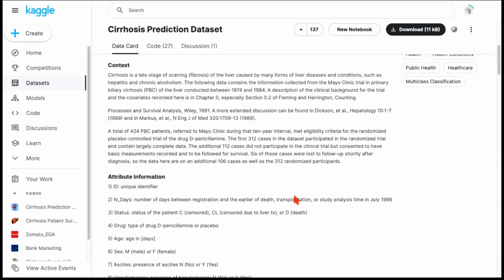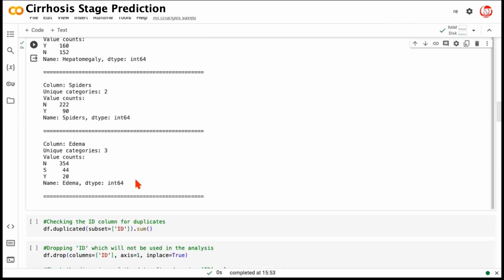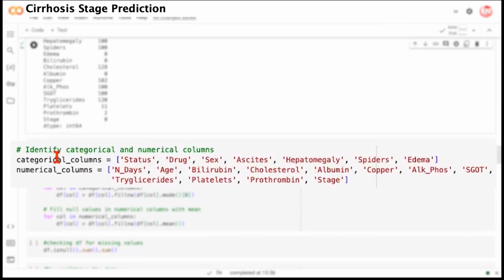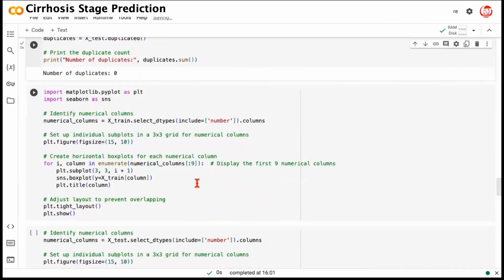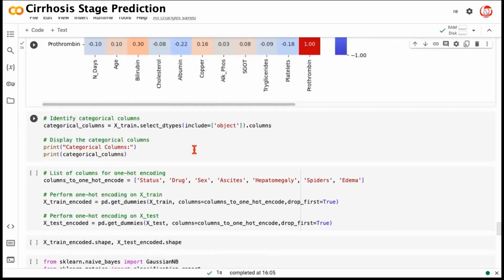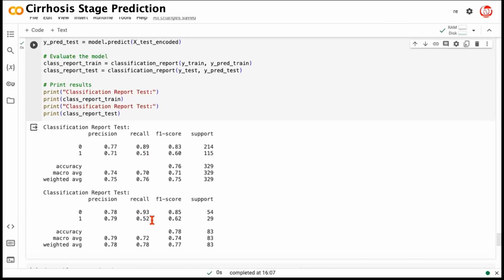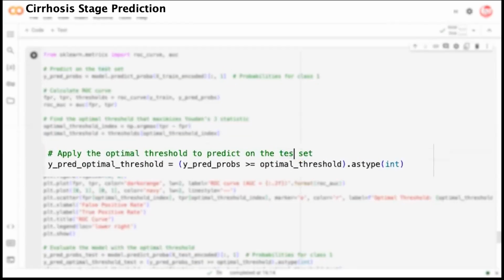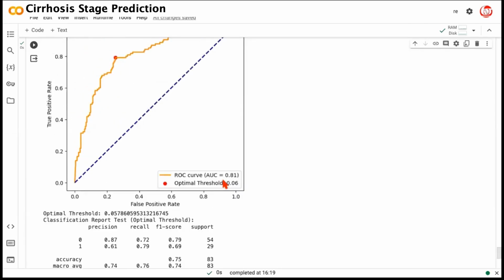How to Improve a Classification Model? | Hands-on Case Study | Gaussian Naive Bayes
In this exciting video, we dive into a real-world healthcare case study to predict the severity of cirrhosis, a chronic liver disease. We'll walk you through the entire process, from data preparation to model optimization, focusing on practical steps and techniques you can apply to your own projects. 📊

🔍 Data Preparation: We start by exploring our dataset and performing essential data preparation steps. Interestingly, we make a strategic decision to not treat the outliers. Why? Because these extreme values might hold crucial information about the severity of cirrhosis, and we don’t want to lose that insight! 💡

🧠 Applying the Gaussian Naive Bayes Model: With our data ready, we move on to building a predictive model using the Gaussian Naive Bayes algorithm. Despite our efforts, the initial results are not quite what we hoped for. The recall—our model’s ability to correctly identify severe cases—was only 51% for both the training and test sets. 😕 But don’t worry, we’re not stopping here!

⚙️ Optimizing with Youden’s Index: Here comes the game-changer! We use Youden’s Index to find the optimal threshold where the difference between the true positive rate (TPR) and false positive rate (FPR) is maximized. This adjustment pays off big time! 🌟

📈 Results: By adjusting the threshold, our recall skyrockets from 51% to an impressive 79%! 🚀 This significant improvement highlights the importance of fine-tuning model parameters and using smart techniques like Youden’s Index to optimize performance.

🔑 Key Takeaways:

Understanding the role of outliers in healthcare data.
How to implement Gaussian Naive Bayes for medical predictions.
Using Youden’s Index to enhance model recall and ensure better patient outcomes.
Whether you're a data science enthusiast, a healthcare professional, or just curious about how predictive modeling can make a difference in healthcare, this video is for you!

💬 Leave a Comment: Tell us what you think! Have you used Youden’s Index in your projects? How do you handle outliers in your datasets? We’d love to hear your thoughts and experiences.